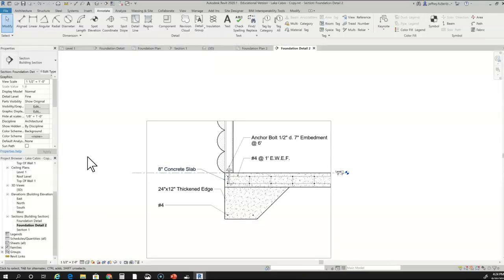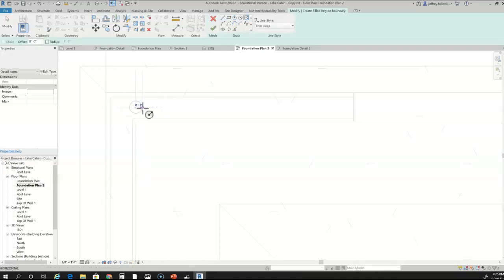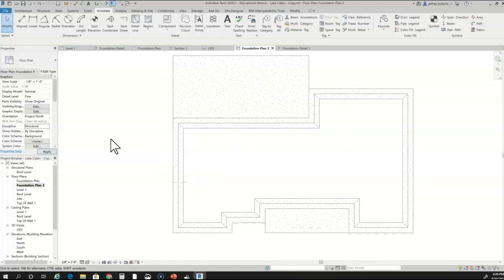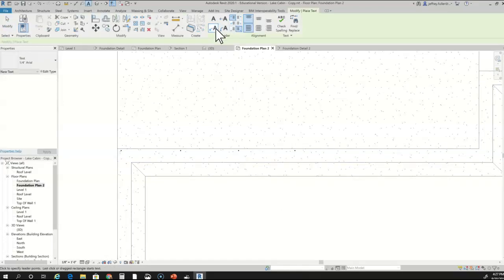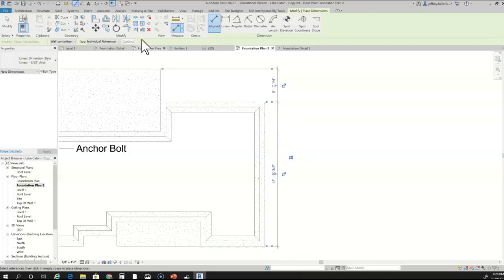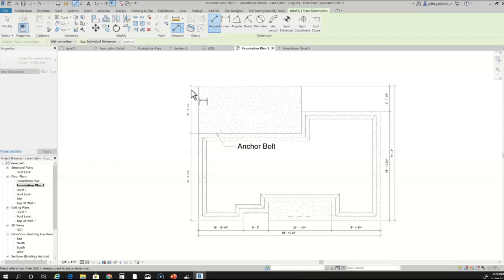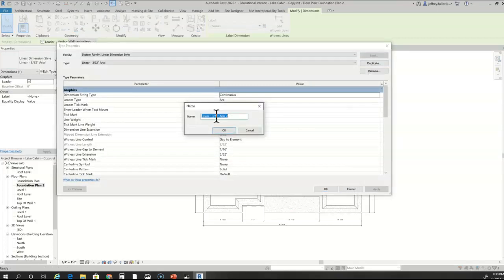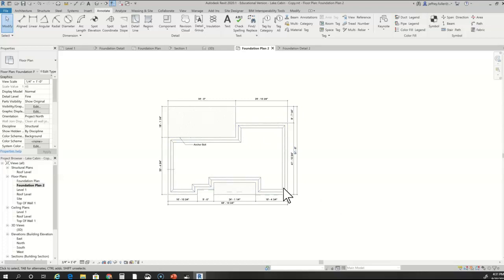Foundation Plan View